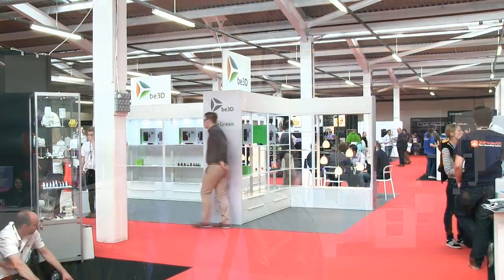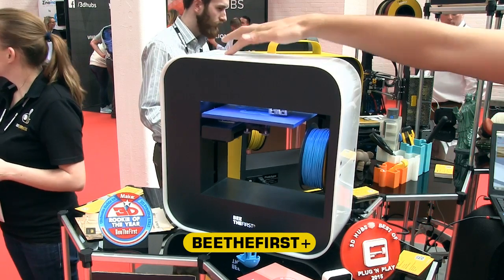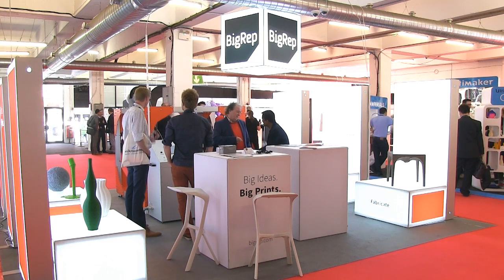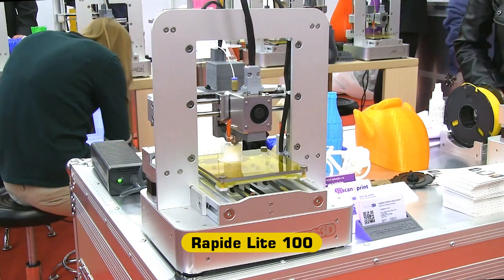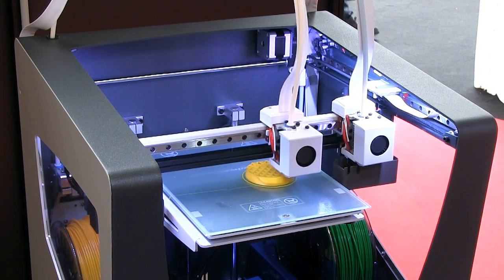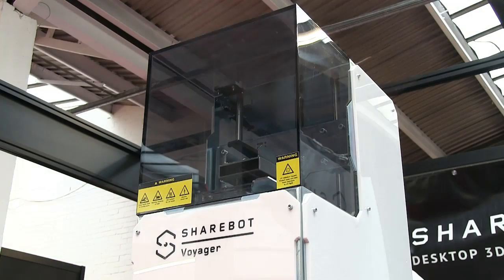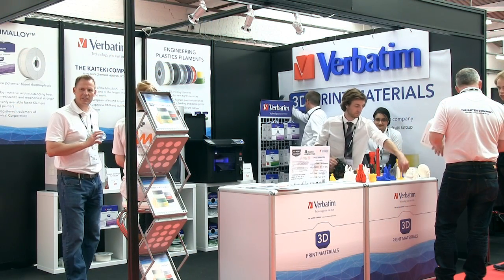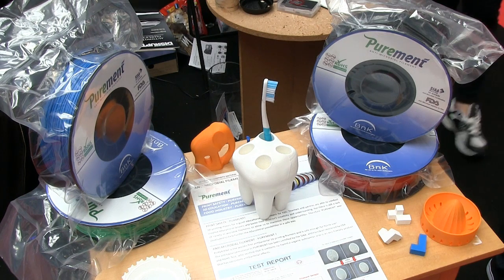3D Printshow 2015 Review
My second report from the 3D Printshow held in London from 21st to 23rd May 2015. With thanks to 3D Printshow Limited and all exhibitors at the show.

More information on the products covered in the video can be found from their websites, listed below in order of appearance:

And if so, you may additionally enjoy my video reports of previous 3D Printshows available via these links:

Even more videos on 3D printing can be found on my YouTube channel at

You can also learn more about 3D printing in my book "3D Printing: Second Edition".

Phew! :)